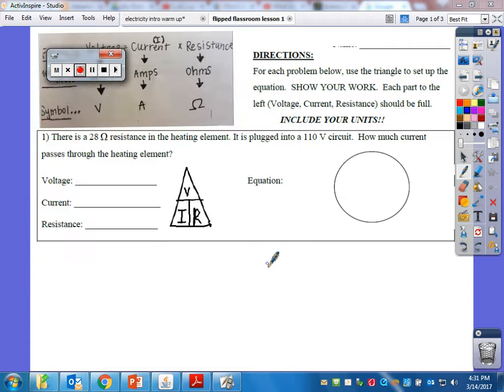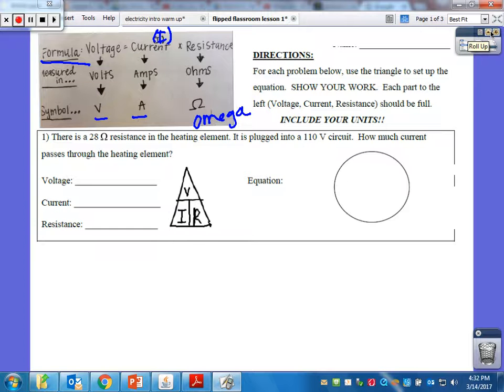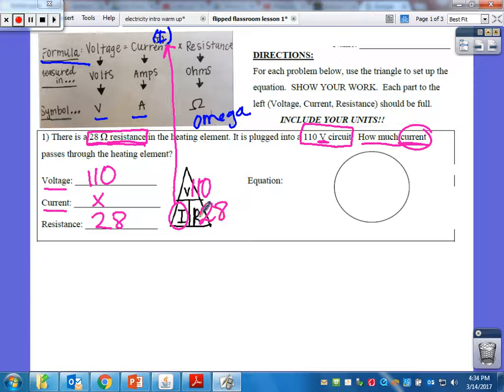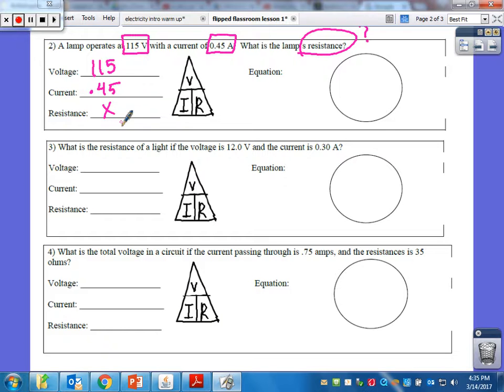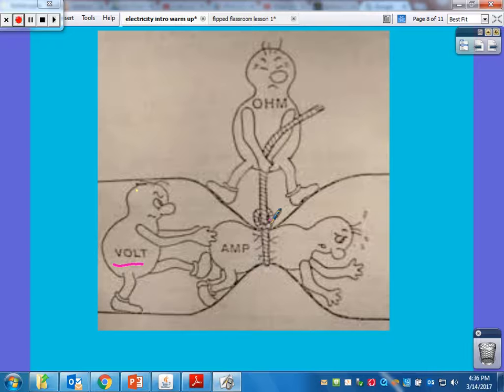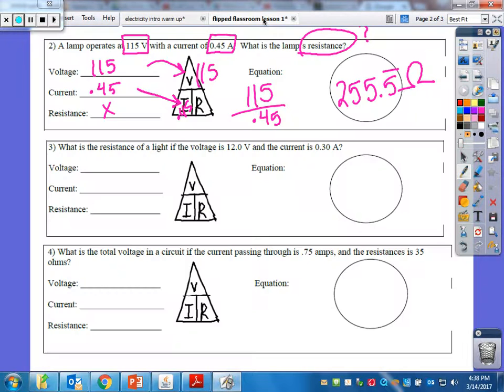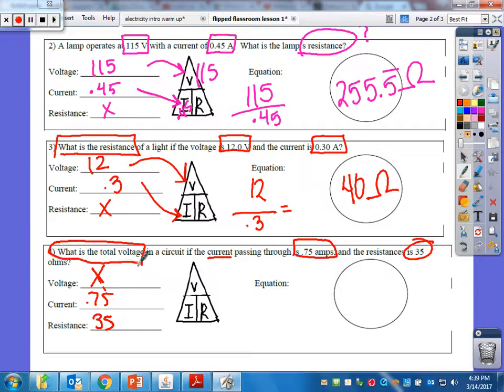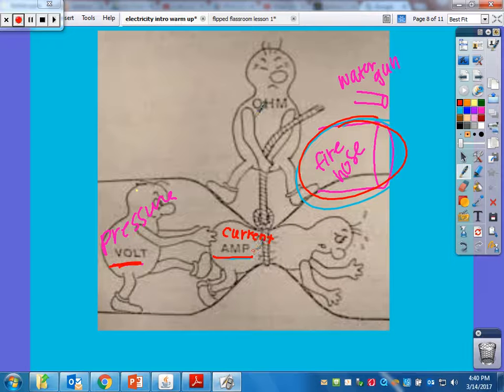ACTUAL OHMS LAW lesson